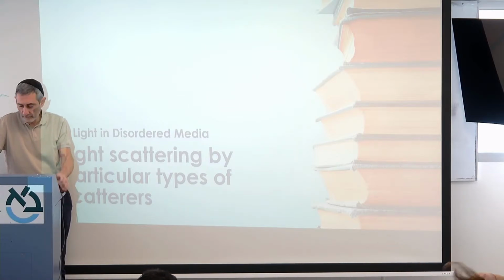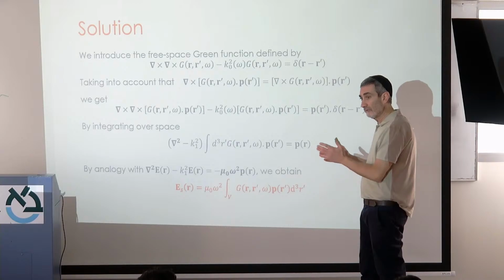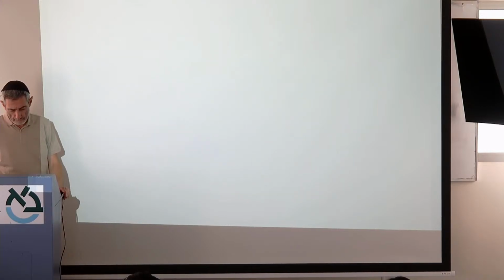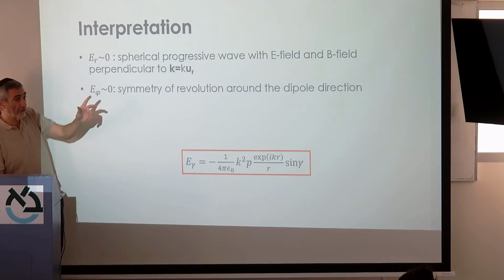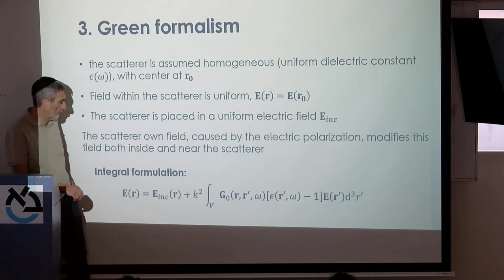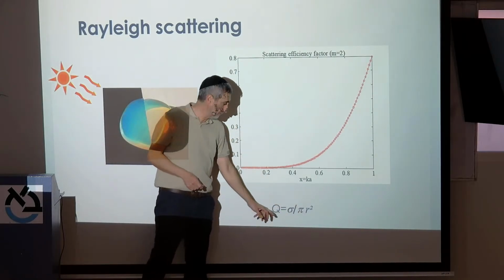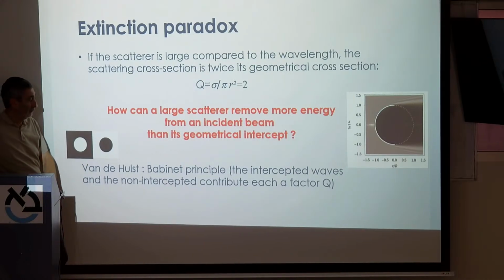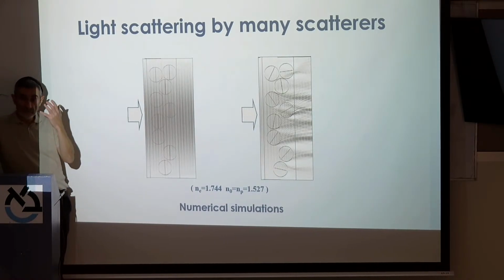אור בתווך לא מסודר - הרצאה 4